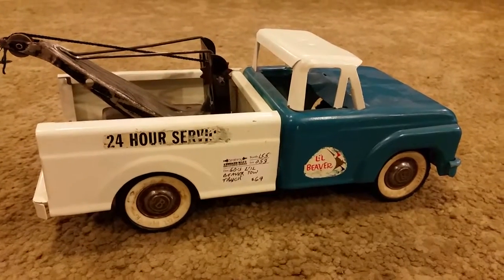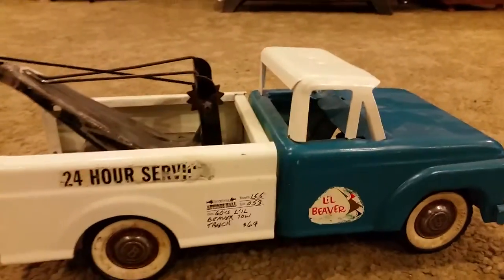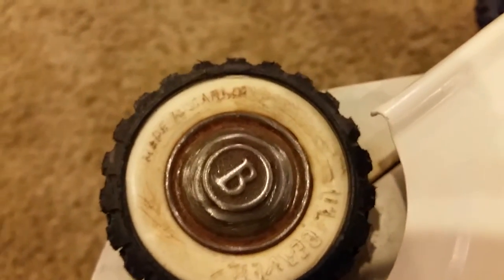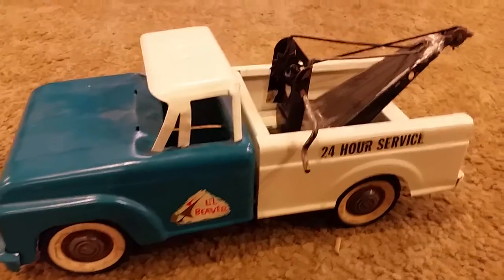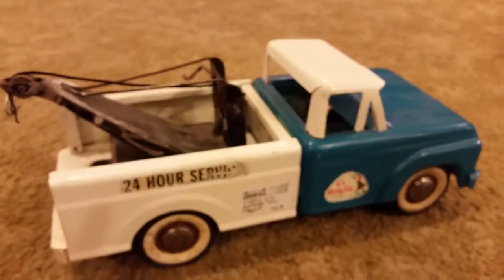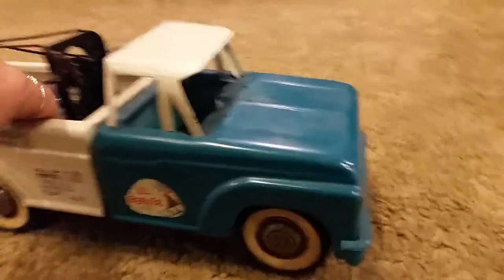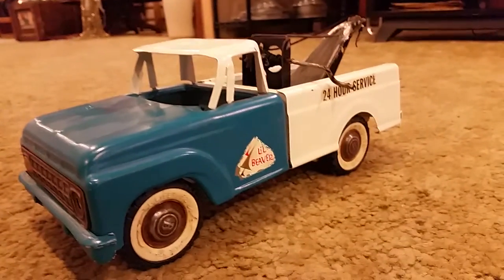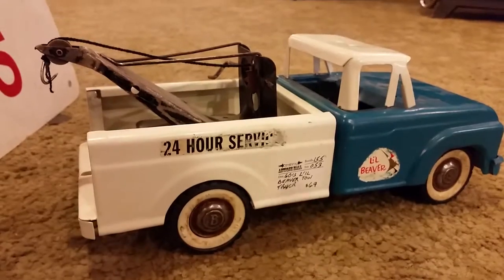Antique Truck:Lil Beaver Antique toy Truck Strathroy Antique Mall SAM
Antique Truck: Lil Beaver Vintage Truck has just arrived at the Strathroy Antique Mall-SAM. Wonderful antique lil beaver truck. From the 60's. Antique tow truck. lil beaver truck. Tin tow truck. All antique trucks and cars sell quickly in sam. This is vendor 155.